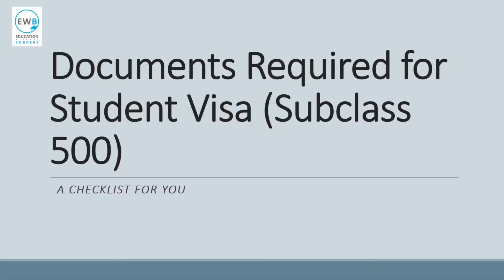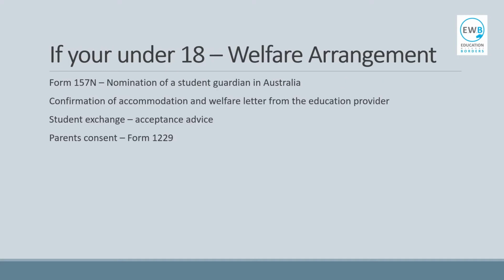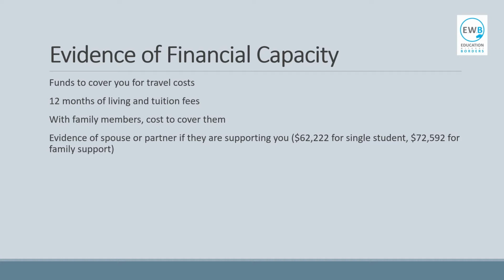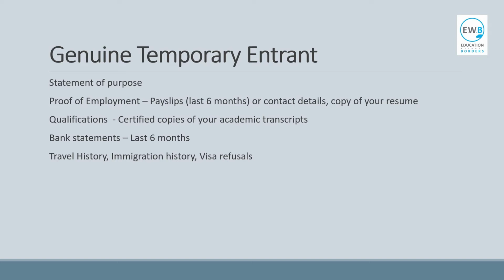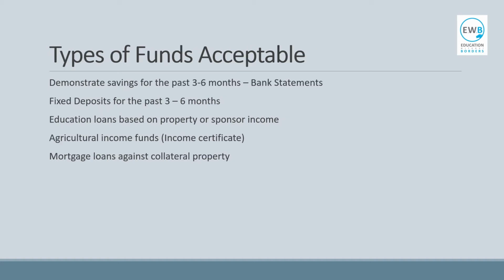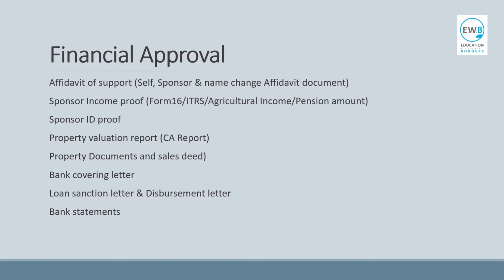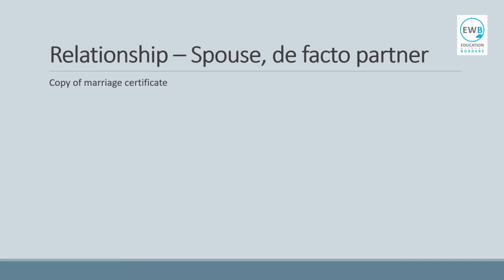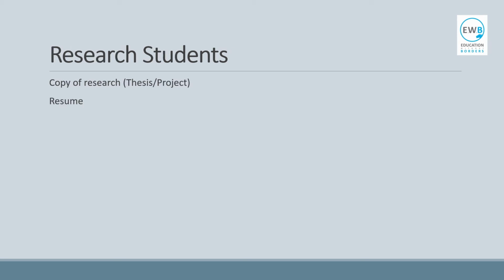What documents are needed for a successful student visa application to Australia?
I answer the question about the documents you require to apply for your student visa. For a free consultation please make a booking

If you like these videos and find them helpful, please share them with your

Chapters:
00:00 Introduction
00:41 Evidence of Identity
01:04 Evidence of Intended Study
01:26 Special category for postgraduates
01:54 Under 18 years of age
02:52 Health insurance
03:12 Evidence of Financial capacity
04:42 Evidence of English requirements
05:15 Genuine Temporary entrant requirements
07:03 Type of funding accepted
08:21 Financial approved documents
10:12 What happens if I change my name?
10:33 Relationship declaration/documentation
11:22 Who can sponsor you?
11:42 Migration agent consent form
12:06 What happens if I have children with me?
12:25 Research student additional requirement
12:40 Department of Home Affairs

All information provided is based on opinion and research. While all information provided is intended to be as accurate as possible at the time of recording, it is important for the viewer to undertake due diligence and consult legal migration matters with a qualified Migration Agent in Australia.

- Rob